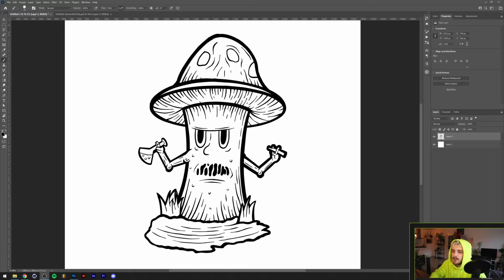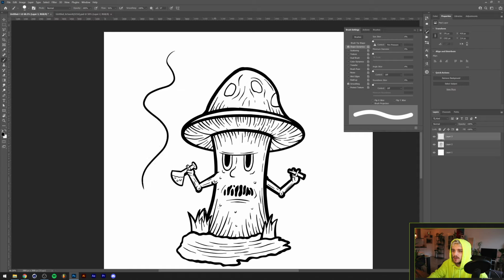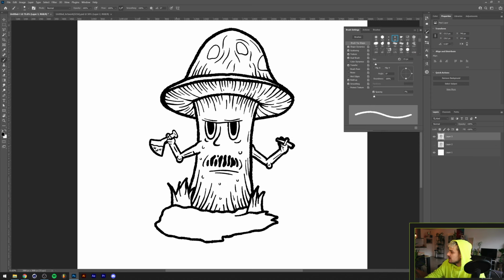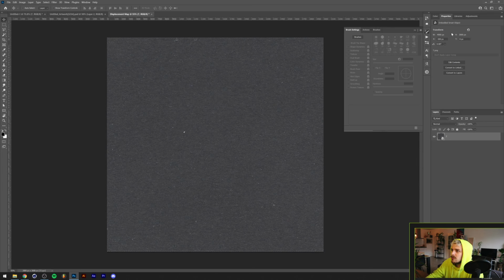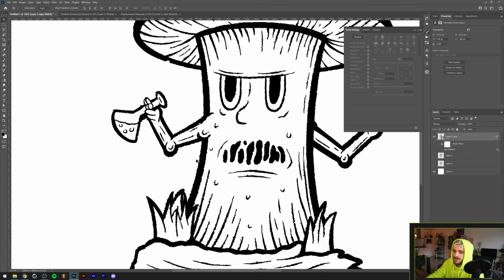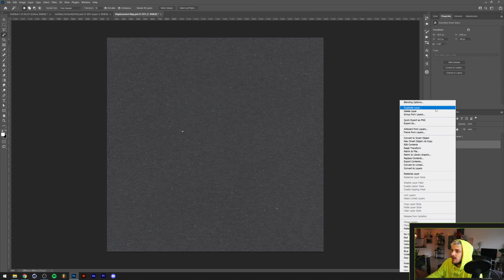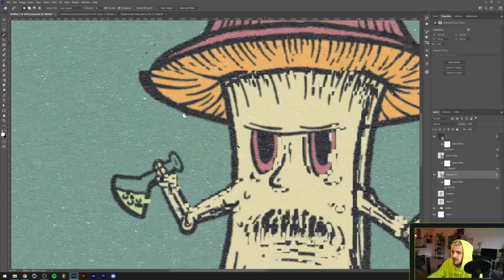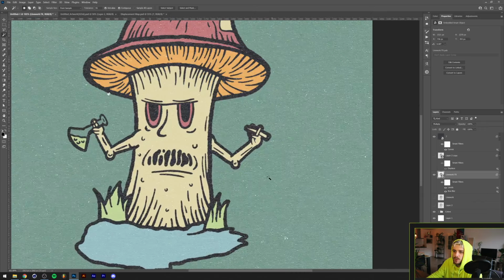3 Levels of Realism in Illustration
In this video I will give you guys 3 tips on how to make your digital illustrations look more authentic, or give them a bit more character! I know I kinda skipped over the coloring part, so if you want a separate tutorial about that let me know!

Timestamps:
00:00 Intro
00:29 Using different brushes
03:59 Alternative for people without drawing tablets
06:40 Coloring in your illustrations
07:18 Adding textures
10:25 Some final thoughts + additional resources